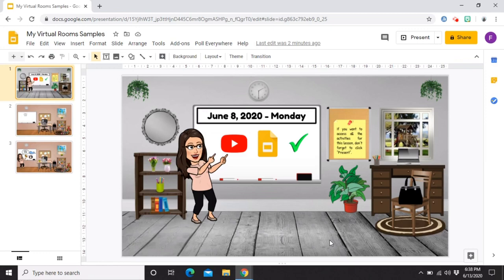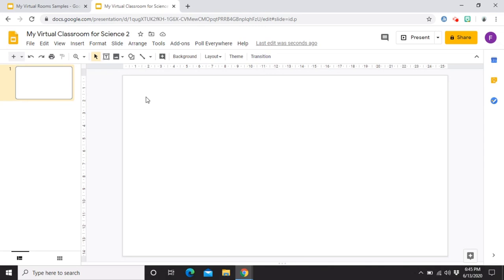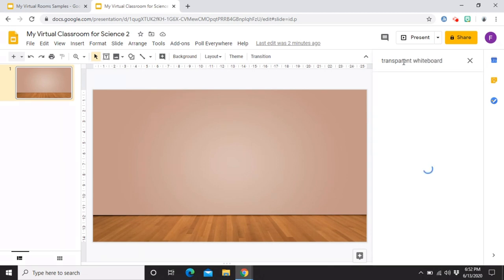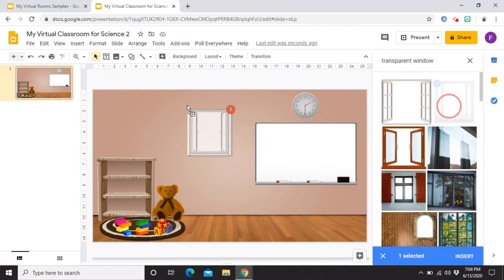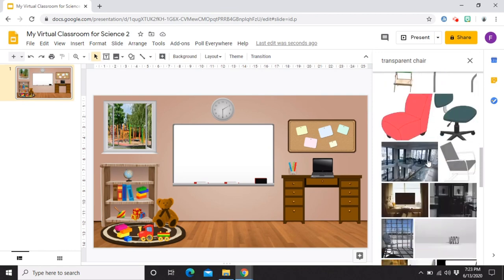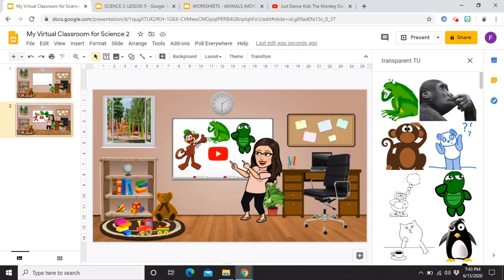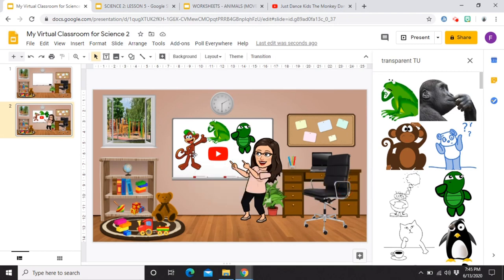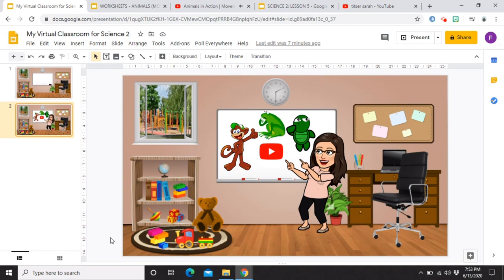HOW TO CREATE BITMOJI CLASSROOM | TAGALOG TUTORIAL ❤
In today's episode of Edutech Series, I will be sharing with you how I create interactive virtual classroom for my students. I will give you some tips and tricks to utilize this file effectively.

Please do remember that this tutorial is not solely for creating virtual classroom, but you can also incorporate this file in creating virtual library and field trips. 👩🏽‍🏫

I hope you find this video tutorial helpful! ✅

🌟 Please do comment your video suggestions!

🌻 Teacher Sarah C.